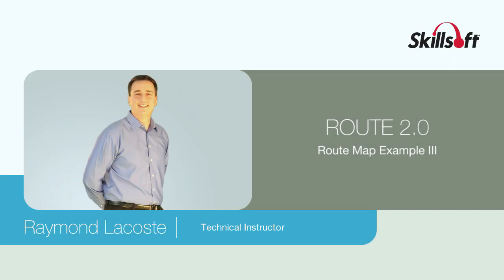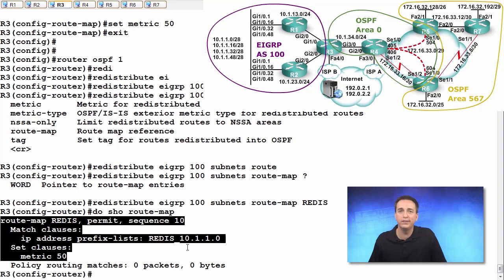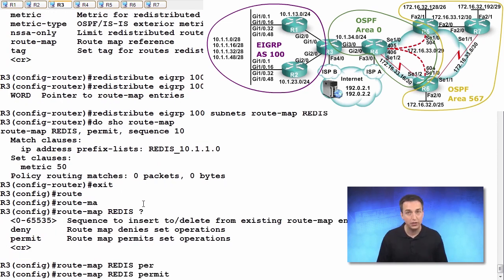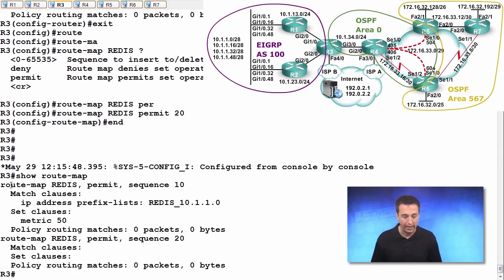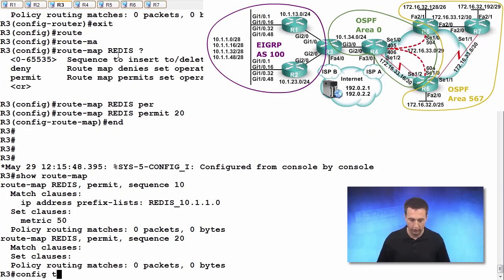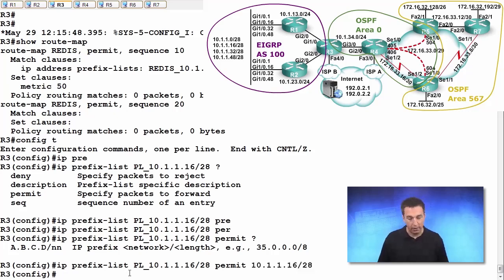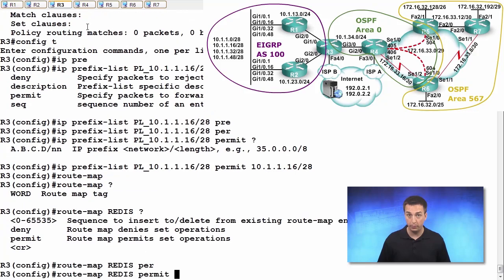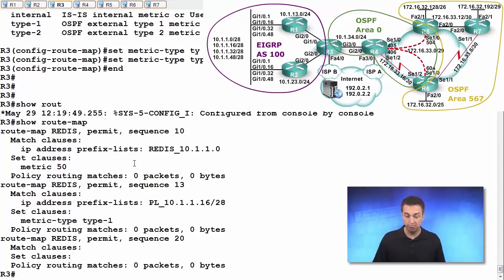35 ROUTE 2 0 Route Map Example III